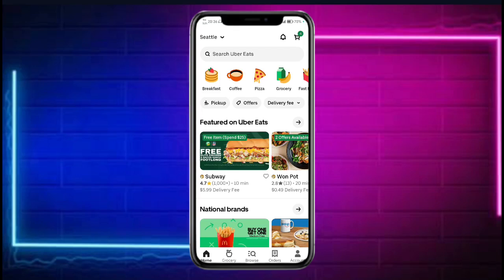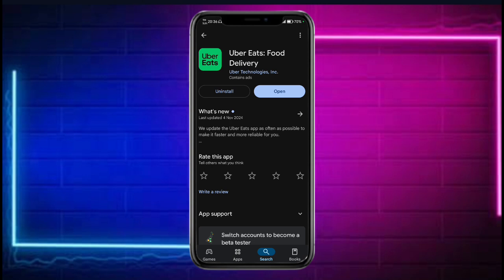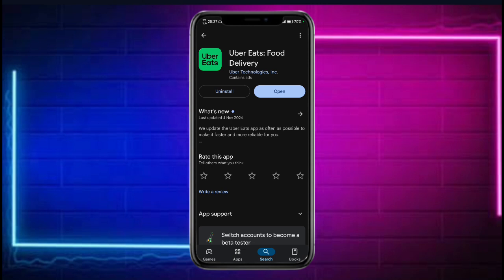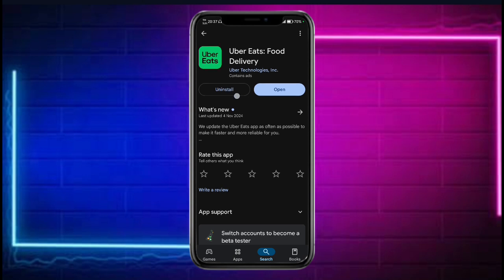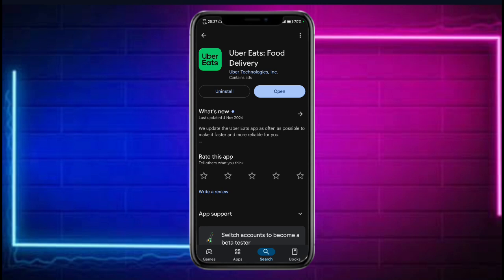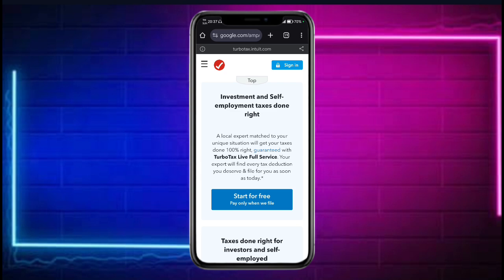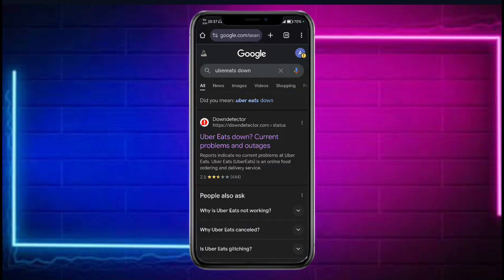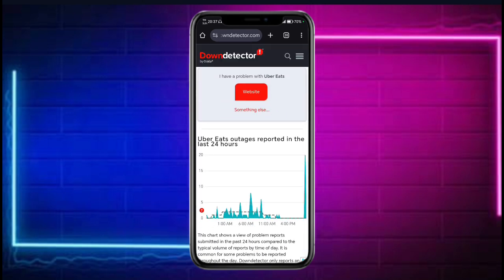How to Fix Uber Eats Not Letting Me Add Card (Full Guide)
"Fix issues with adding a payment card on Uber Eats. This step-by-step tutorial ensures smooth transactions and updates your payment methods easily.

0:00 intro
0:06 tutorial"